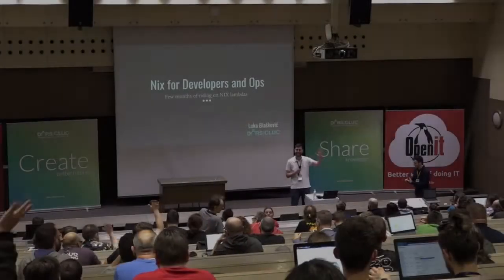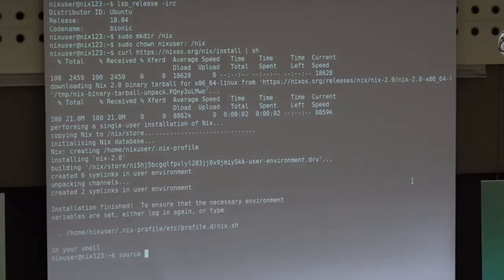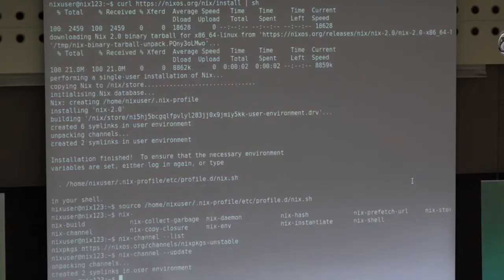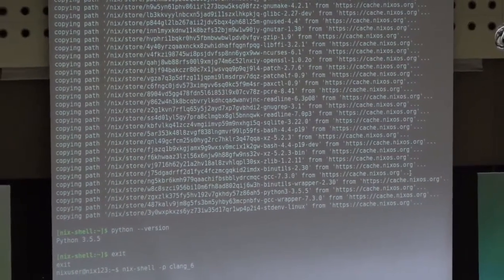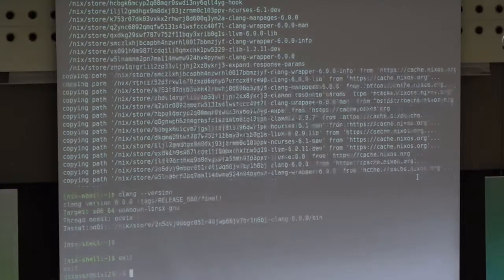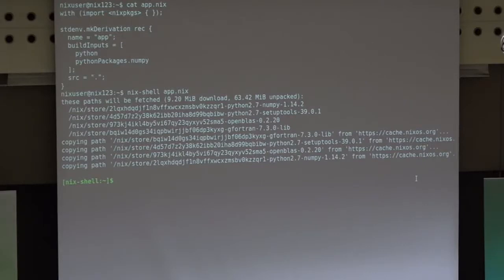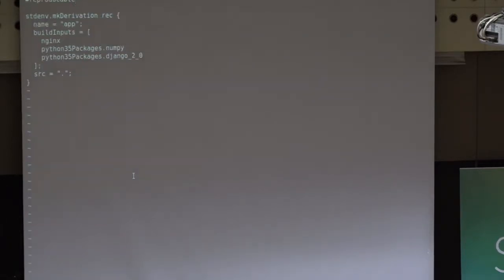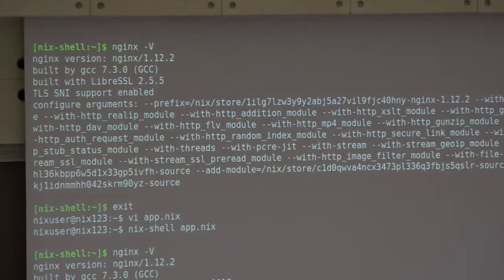Nix for developers and ops - Luka Blašković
Managing stable and reproducible developer/production environment can be challenging task. Modern approaches uses standardized OS or APP container images, dominated by Docker approach, which is combination of base image and script contained in Dockerfile.
Nix provides different (declarative) approach and enables creation of truly customized environments of dependencies needed for your app development or stable production and it grantees reproducibility.
In this lecture we will dig into the basics of Nix language and package manager, see how create simple reproducible development environment and finish with app packed in standardized deployment format (Docker containers, cloud images, etc.).